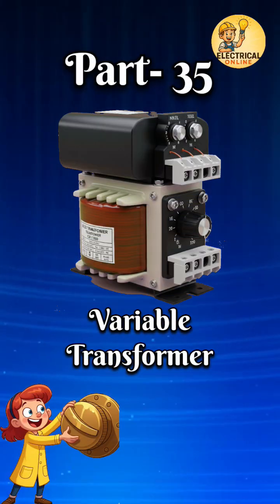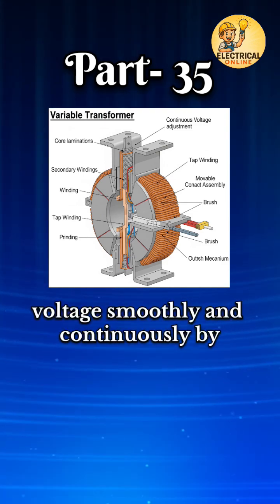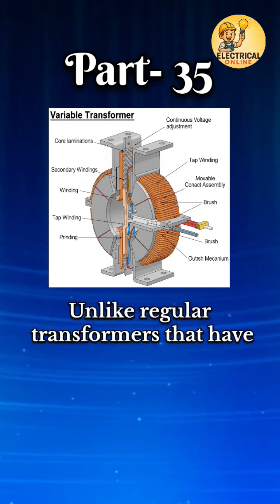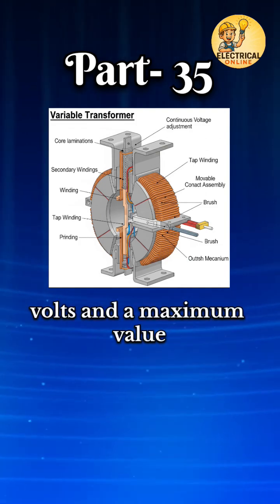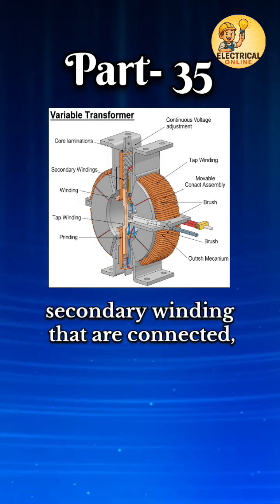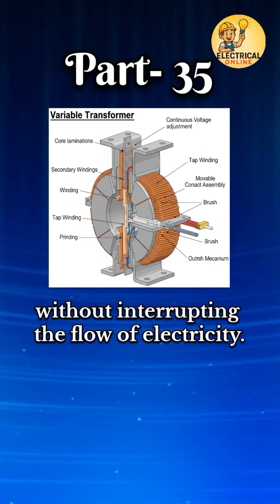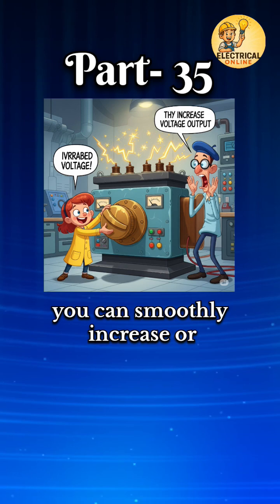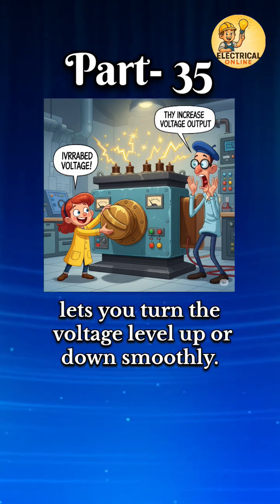🎚️Variable Transformer - The Volume Knob for Electricity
Definition:-
A Variable Transformer is a type of transformer that lets you change the output voltage smoothly and continuously by adjusting a movable contact (brush) along its winding. Unlike regular transformers that have fixed output voltages, the variable transformer allows you to control the voltage precisely anywhere between zero volts and a maximum value (usually close to the input voltage).
It works by changing the number of turns in the secondary winding that are connected, so the voltage can be increased or decreased without interrupting the flow of electricity.
It is mainly used To test electrical devices under different voltage conditions and In light dimmers ,speed controls for motors.

50k​ Potentiometer
ELECTRICINFO​how to make Dc 12 volt supplier
how to make Dc 12 volt power supply
how to make 12 volt dc supply at home
how to make DC 12 volt supply with Transformer at home
how Tu make DC supply 12 volt with Transformer easy at home
how to make DC 12 volt supply
how to make DC 12 volt supply with transformer
how to make DC 12 volt power supply easy how to make DC 12 volt supply easy at home
 you like experiment
diy projects
dc power supply
12v supply
 12v supply kaise banaye
dc 12v 3 ampere supply kaise banaye
diy dc power supply
how to make variable dc supply
12012 transformer
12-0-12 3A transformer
12v 3 ampere transformer
: PrimaryCoil​​​ Transformers​​​ TransformerParts​​​ TransformerCore​​​ PrimaryCoil​​​ SecondaryCoil​​​ Insulation​​​ TransformerTank​​​ Bushings​​​ TapChanger​​​ ElectricalEngineering​​​ EasyEngineering​​​ PowerExplained​​​ LearnWithMama​​​ Electronics​​​ PowerSystems​​​YouTubeShortsWhat​​​ is Primary Winding and#shots​​​​ transformers​​​​